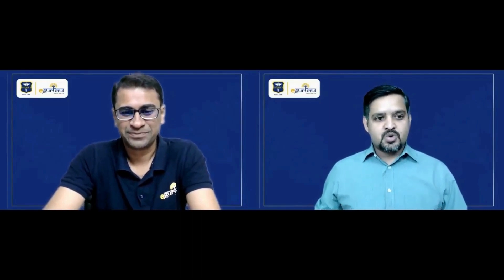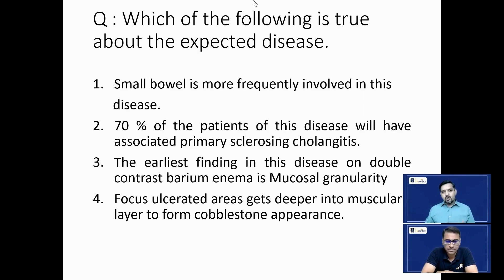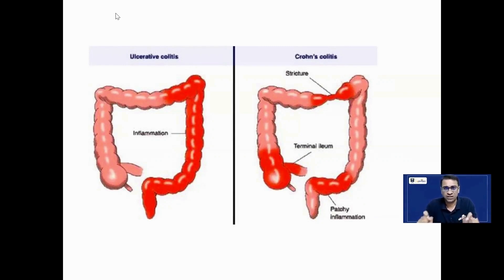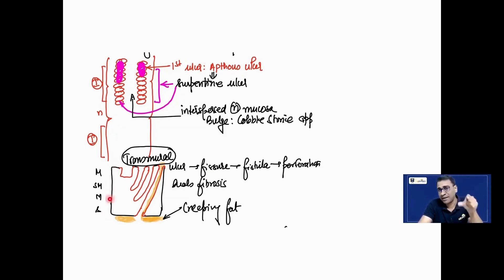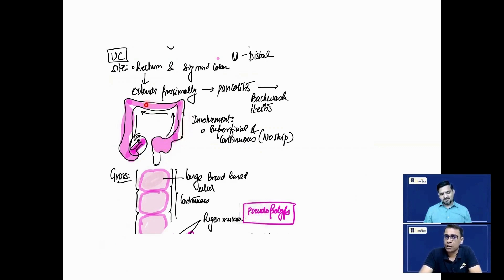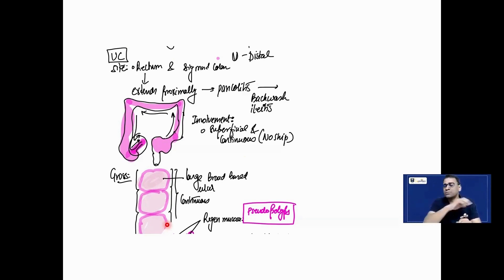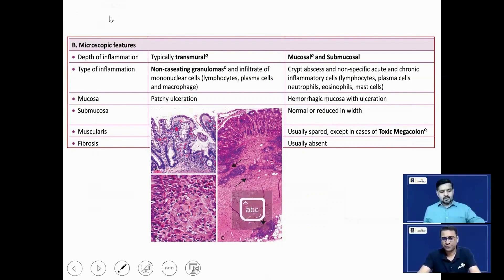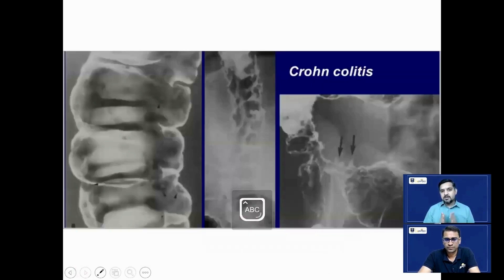GIT - Inflammatory Bowel Disease | Integrated Universe - DBMCI eGurukul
Did you check eGurukul's Integrated Universe? Integrated Universe is a collection of Integrated videos that help you prepare for NEET PG in an efficient way.

In this video, watch Dr. Praveen Kumar Gupta and Dr. Rajat Jain discuss with you the topic GIT - Inflammatory Bowel Disease from Radiology & Pathology.

Inflammatory bowel disease (IBD) is an umbrella term used to describe disorders that involve chronic inflammation of your digestive tract.

Available on both IOS and Android

Available on both Android and iOS